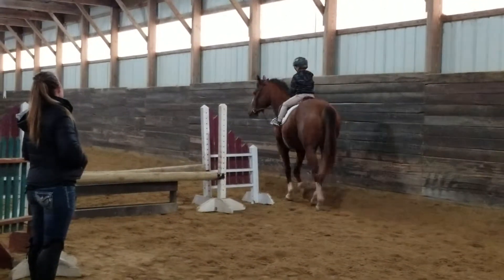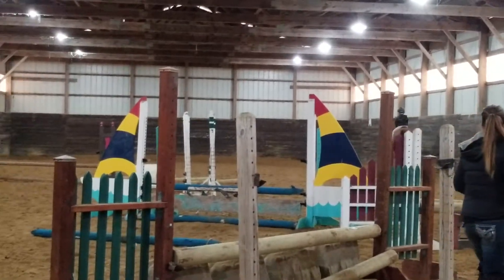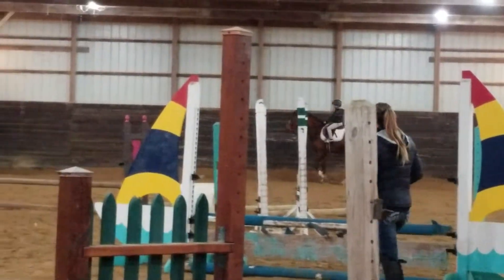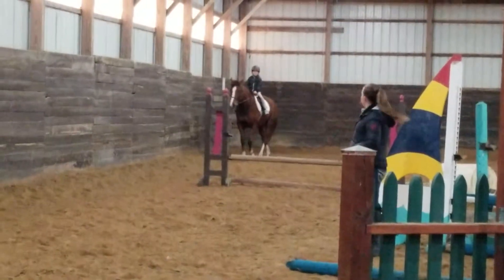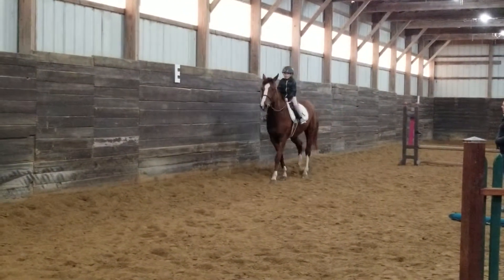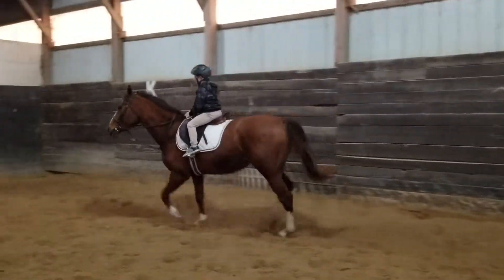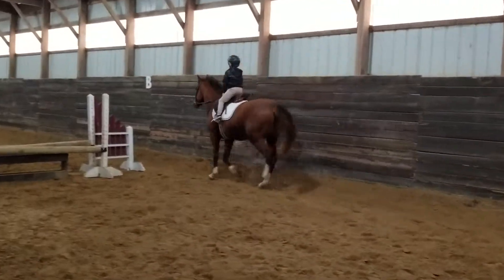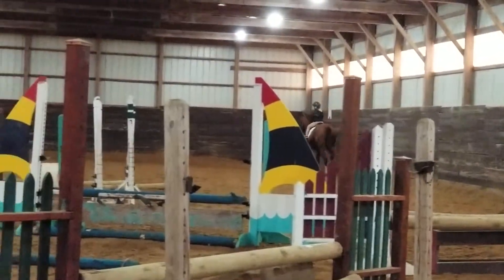SOLD - Elyse and 7 year old boy